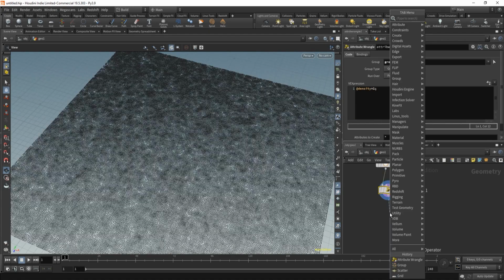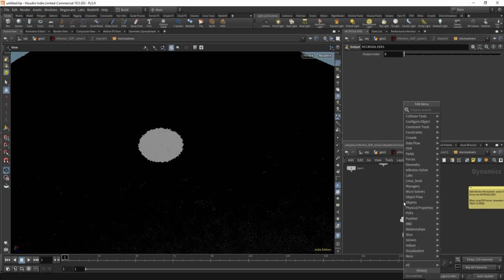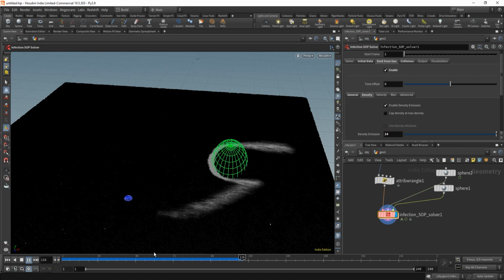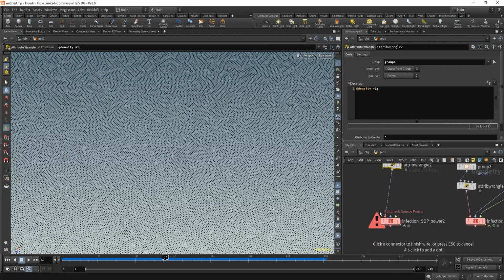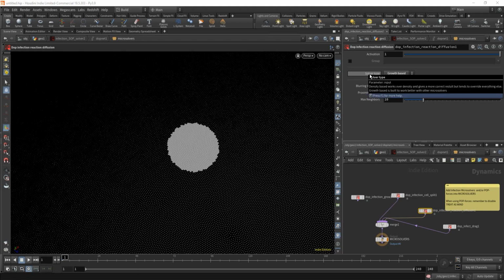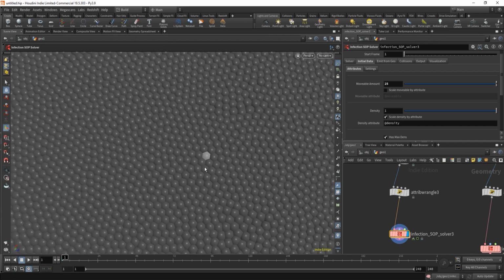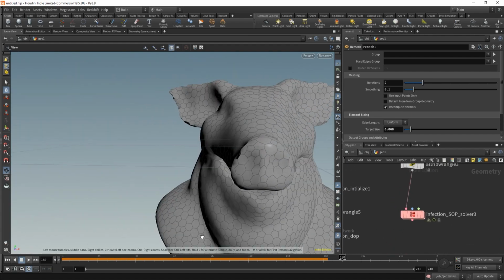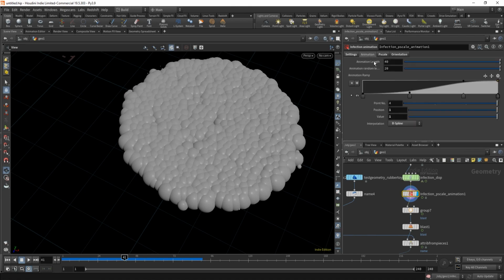Houdini Infection Solver Version 2.0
Released 22-12-16

Version 2.0
New sop solver
Group support for all microsolves
Complete rework of visualiztion
2 new microsolvers - Cell split and Ice growth
Fast configure setups for a fast workflow
Tons of minor changes and bugfixes